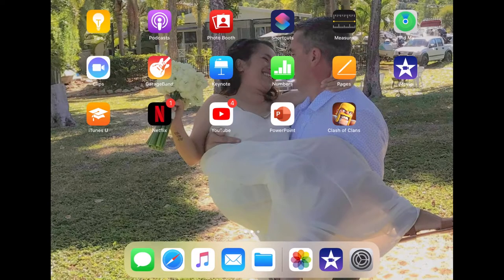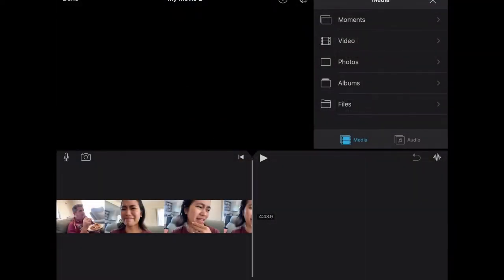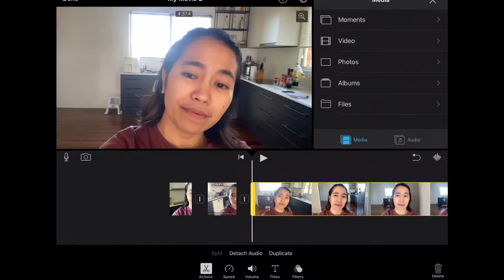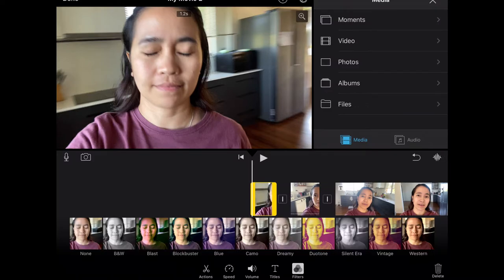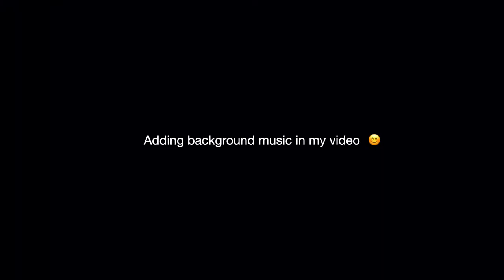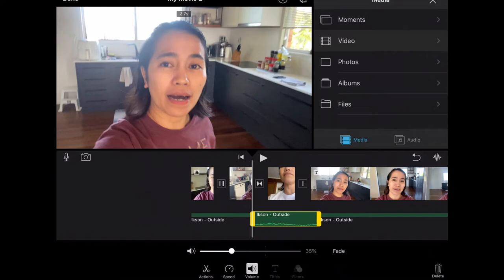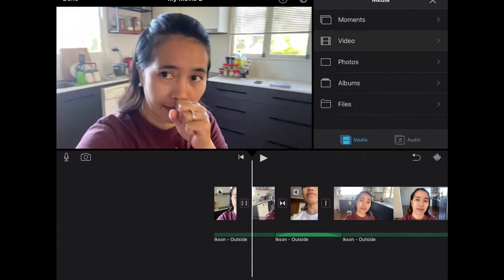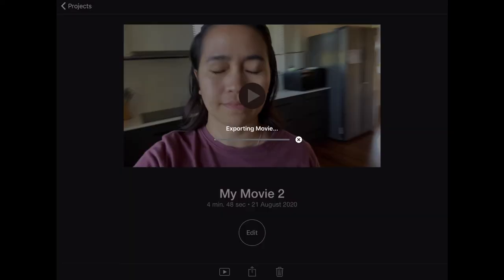HOW I EDIT MY VIDEO USING iMOVIE ON MY IPAD || ChamColyer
iMovie is a built in editing software in apple products. Easy to use as well.